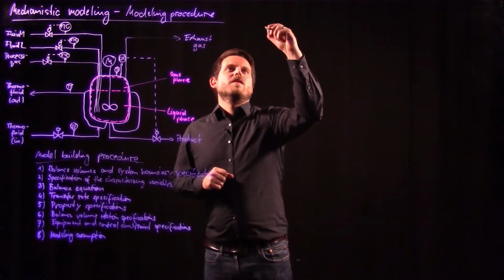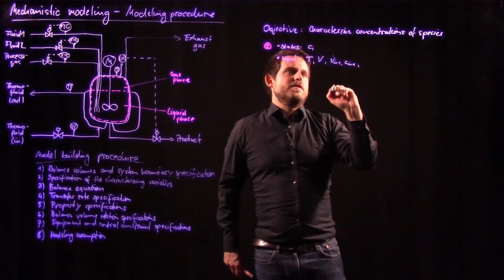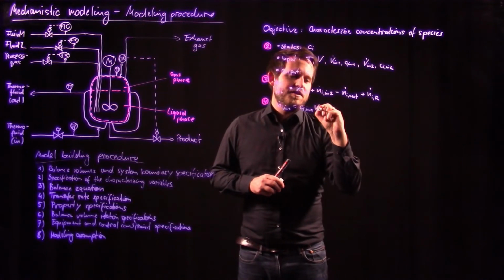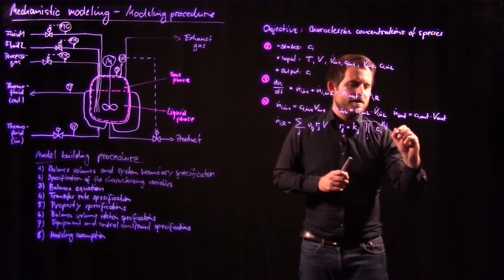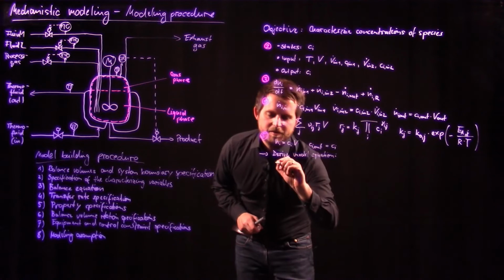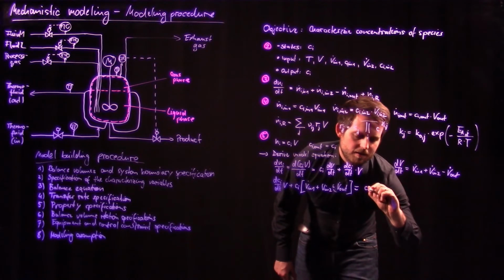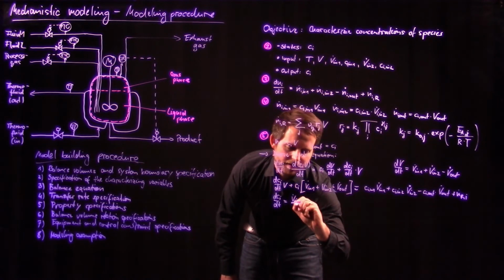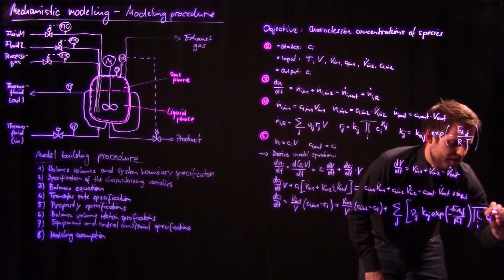Mechanistic Modeling - Model for Molar Concentration Simulation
Author(s): Jonathan Mädler